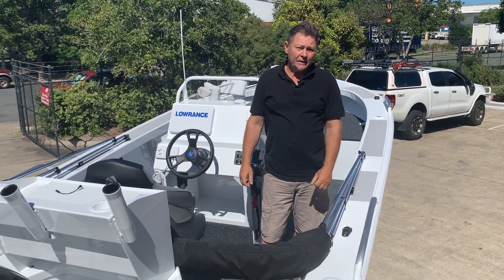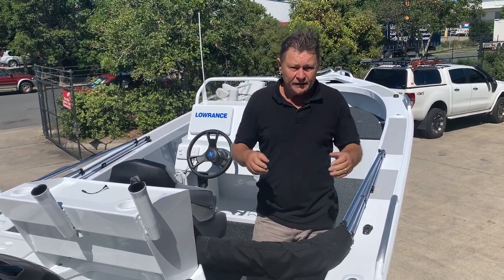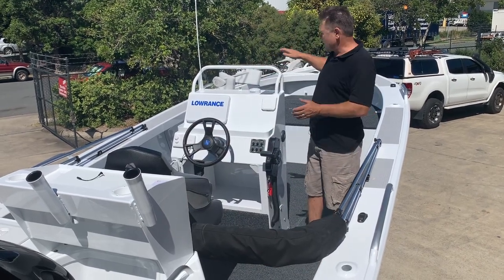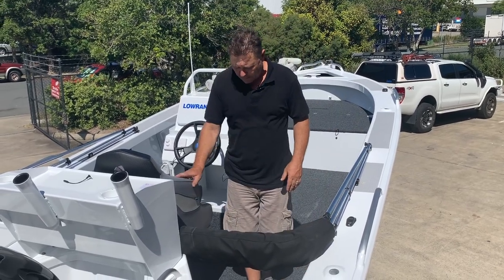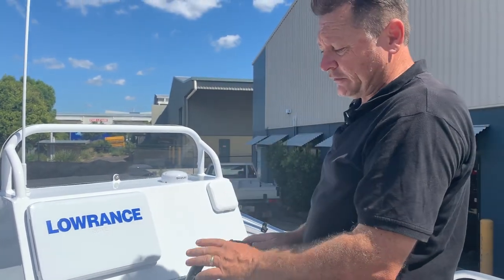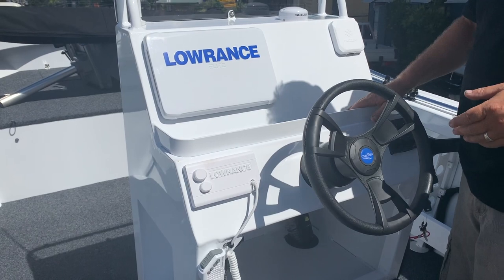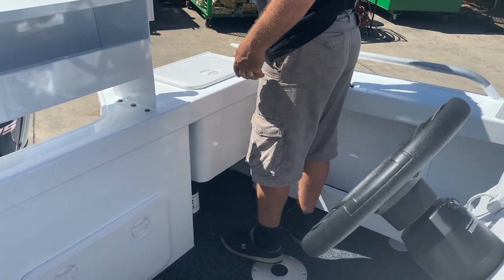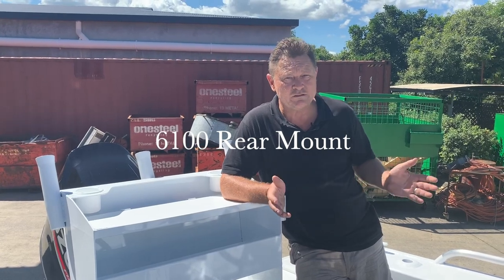Tabs Territory Pro 6100 RMCC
This video is about Tabs Territory Pro 6100 RMCC Rear Mount Center Console